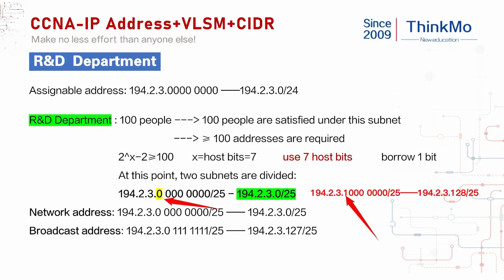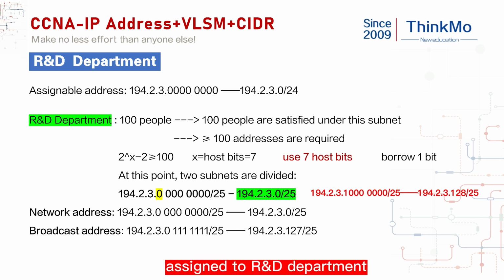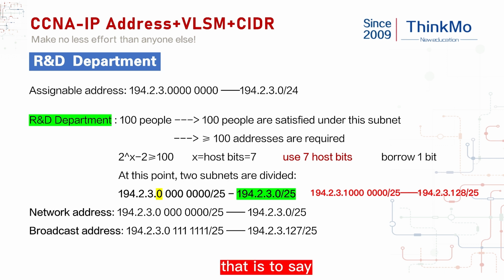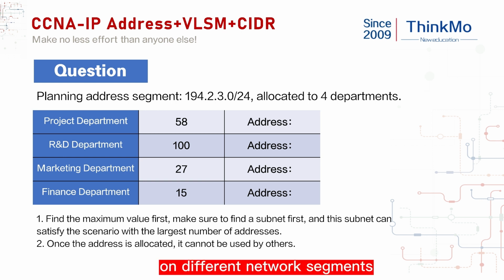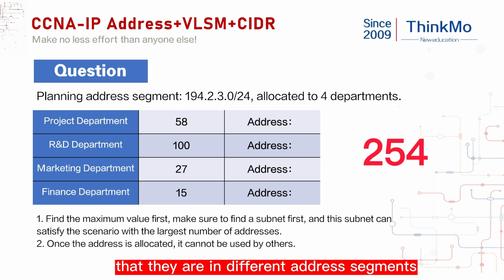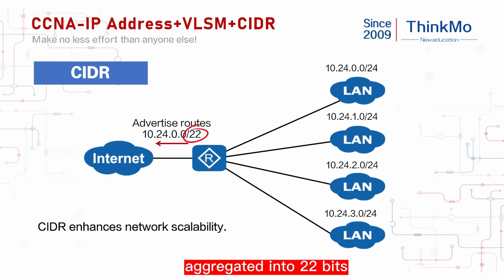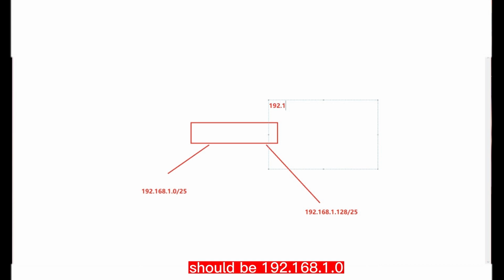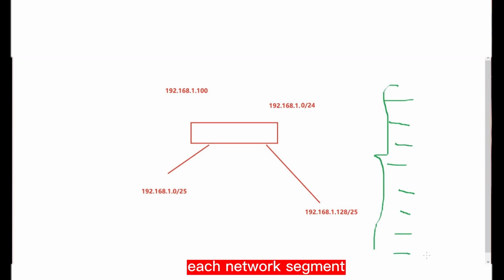【ThinkMo】CCNA free course share - CCNA Network Fundamentals and OSI Seven Layer Model 2-13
Free CCNA Courses! Gather in the group！CCNA Courses! Gather in the group！